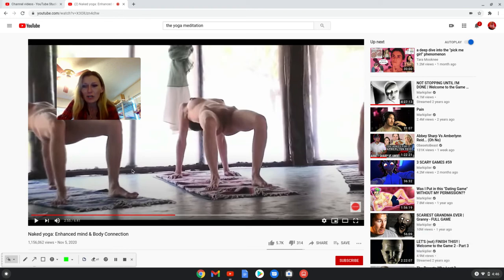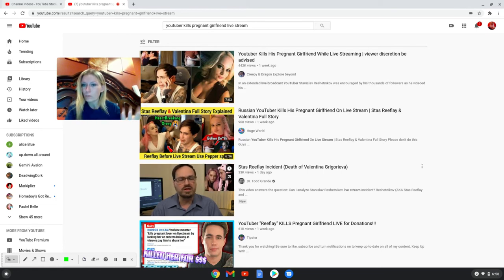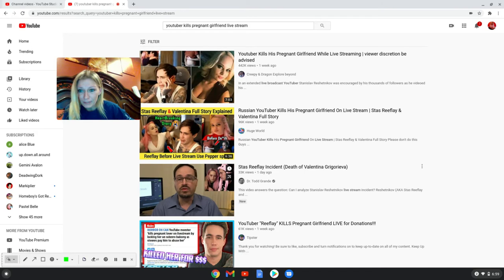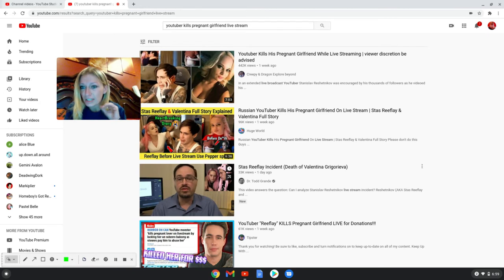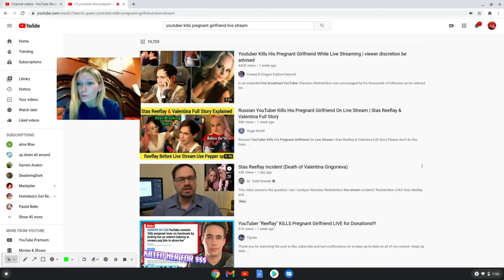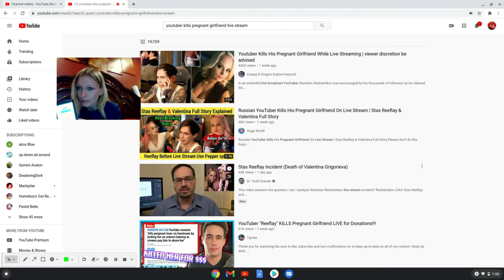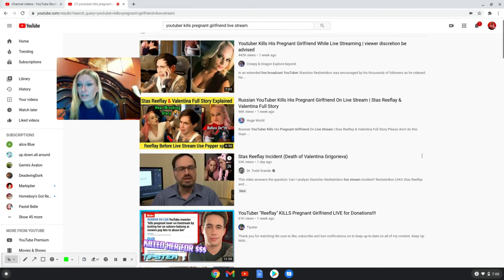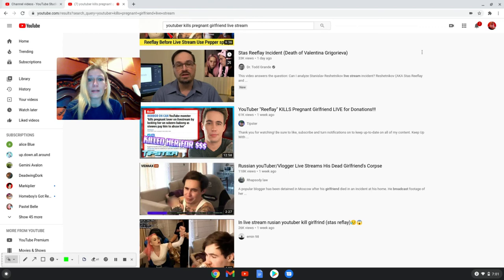Youtuber Kills Pregnant Girlfriend on Livestream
And they are treating this as an accident!! This is ABUSE! He did this before. He is an abuser. Why would police be laughing? This isnt funny.